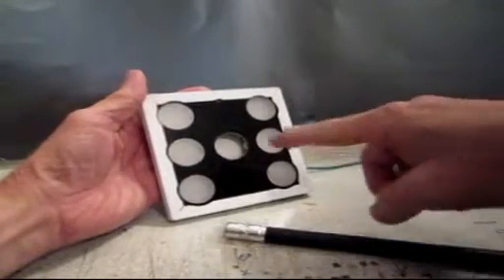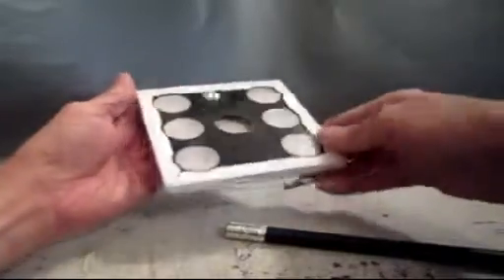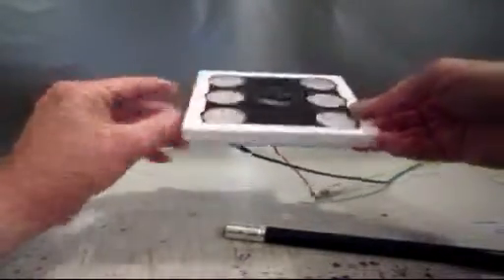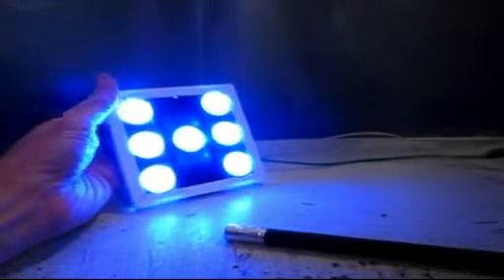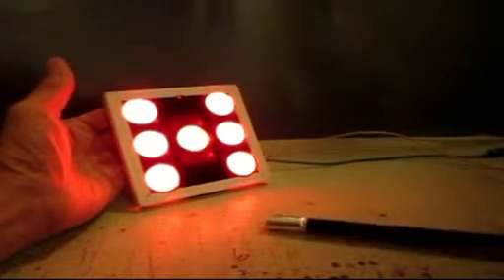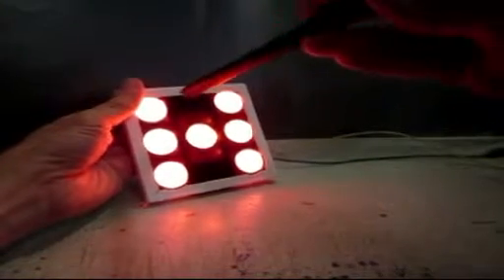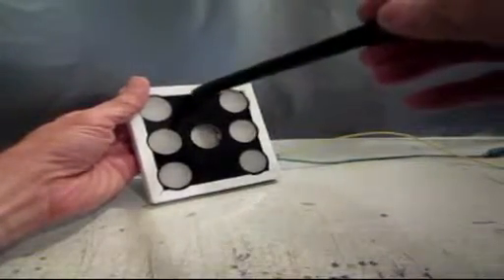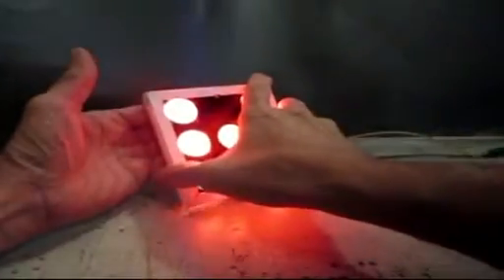die face best